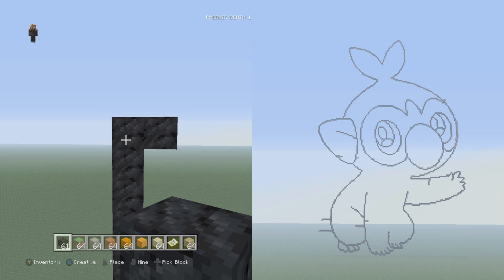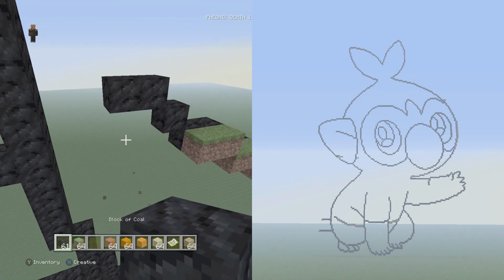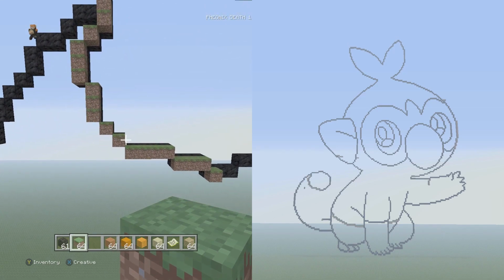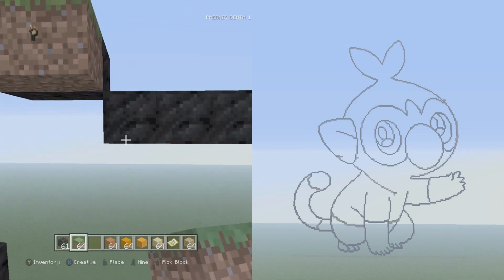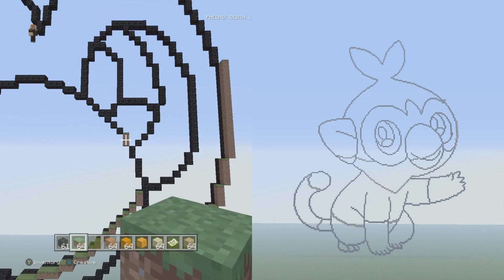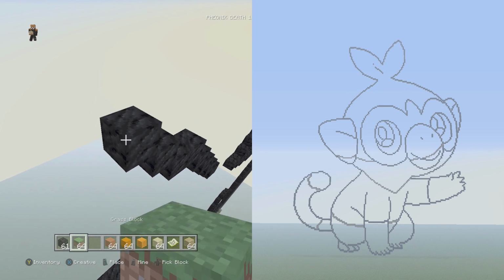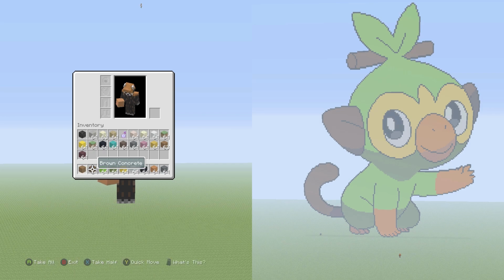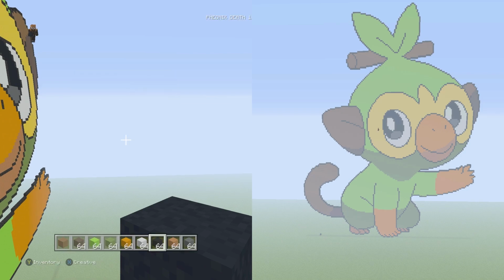Minecraft Grookey Pixel Art Tutorial Part 4 (Pokemon Sword and Shield)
As promised I won't upload tutorials unless the entire thing has been recorded so there will not be long delays on these tutorial uploads. Hope you guys enjoy the channel returning with a bit of content.